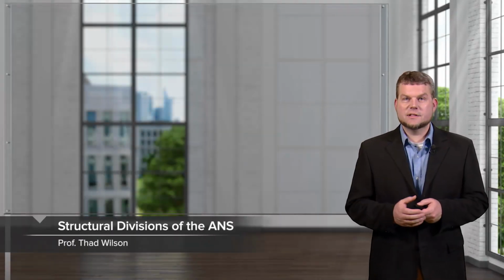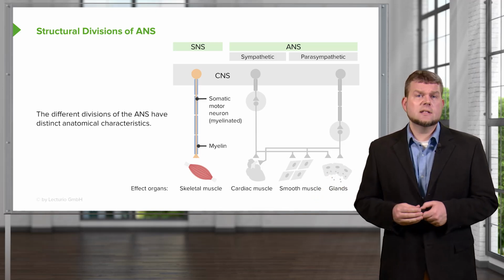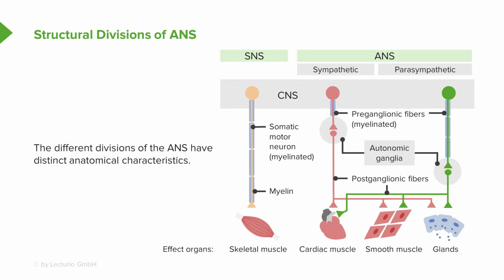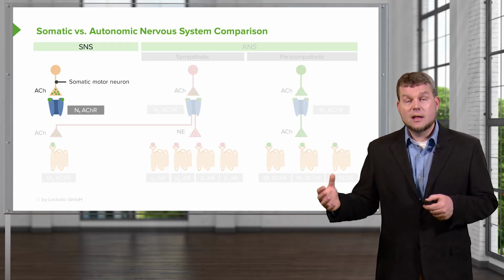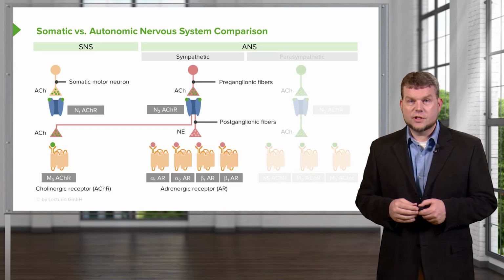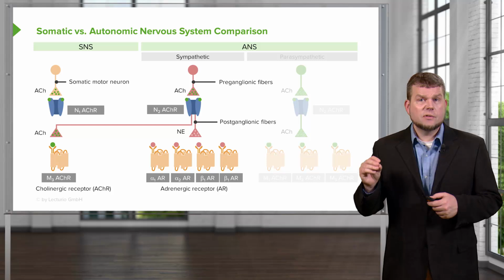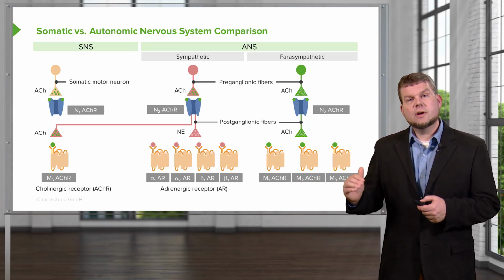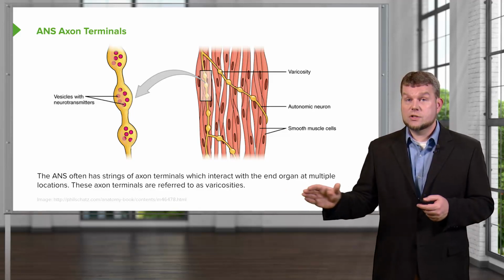Structure of the Autonomic Nervous System ANS